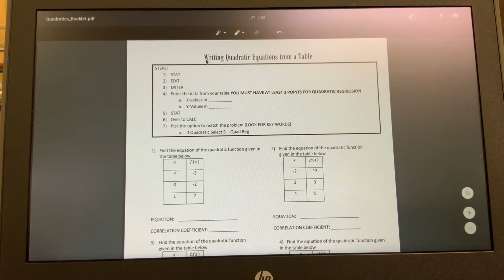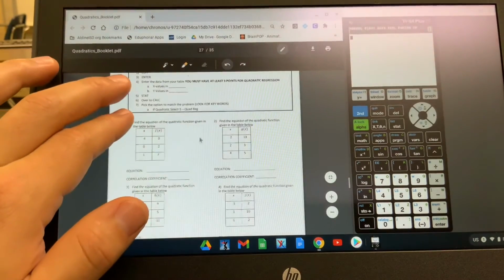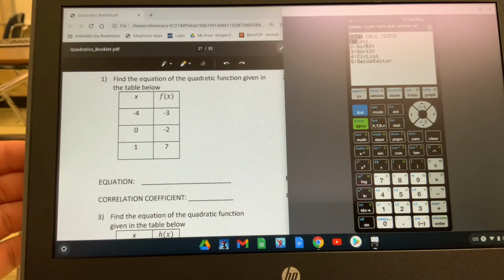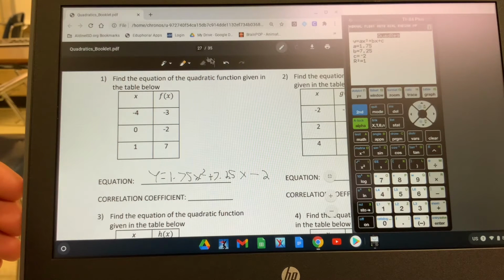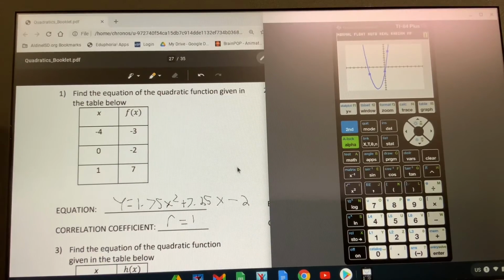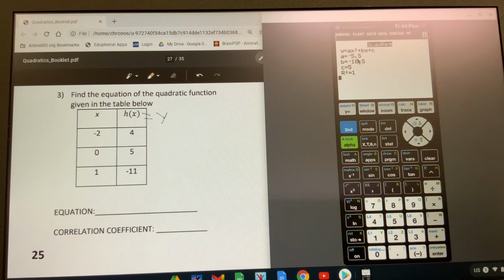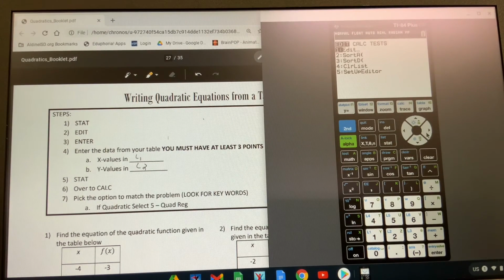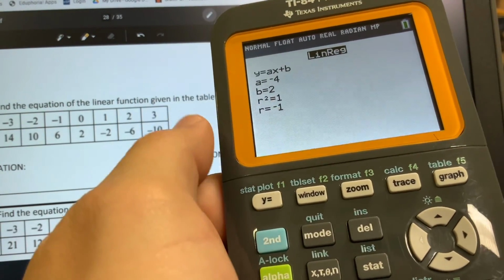Using TI 84 to Find Quadratic Regression Equation